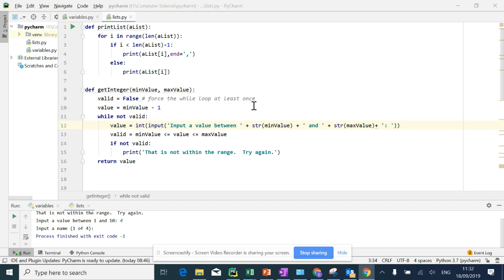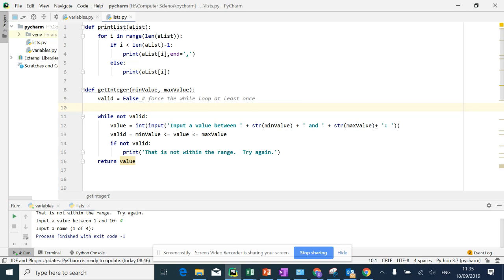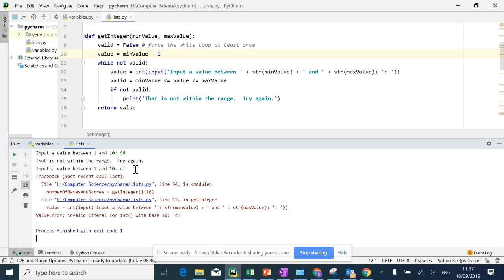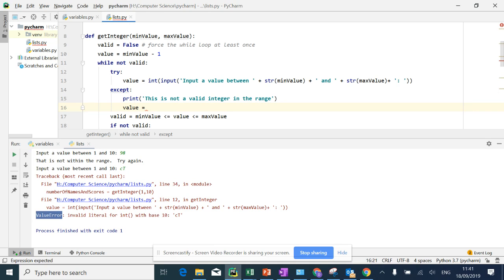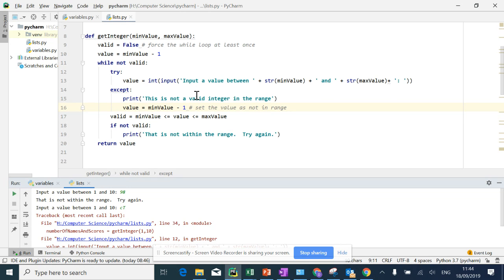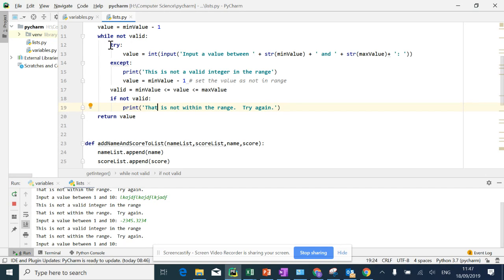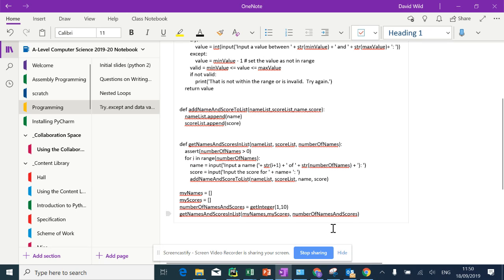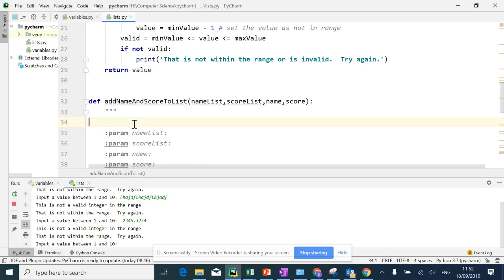Dr David Wild, Head of Computer Science, Sherborne School. Sep 18, 2019 11:55 AM